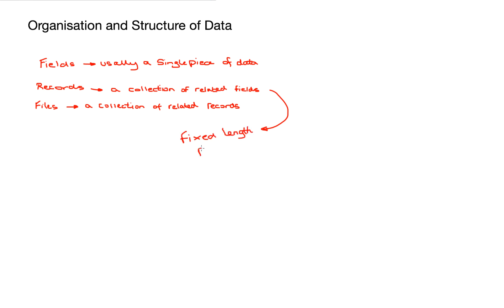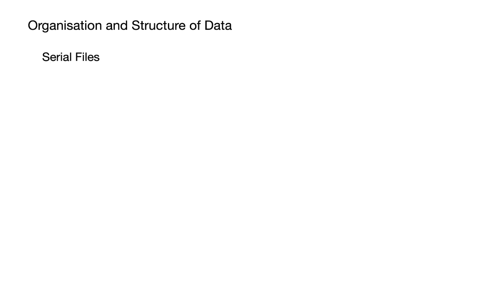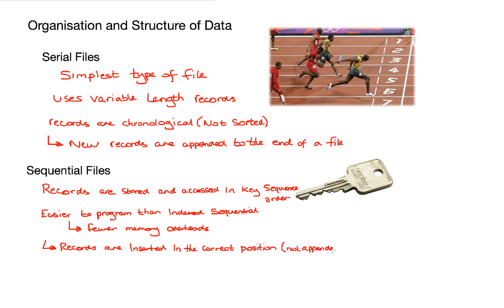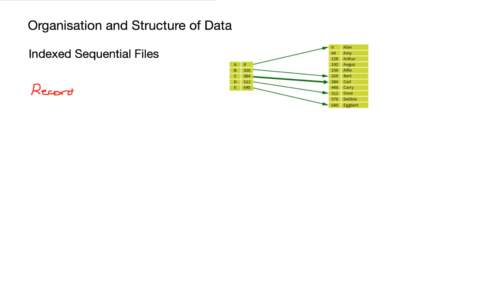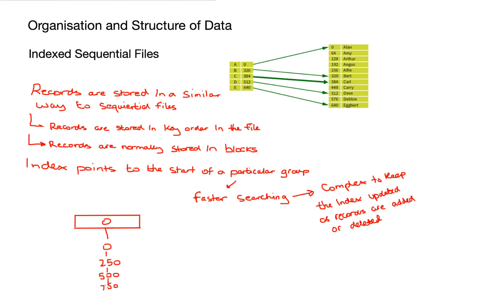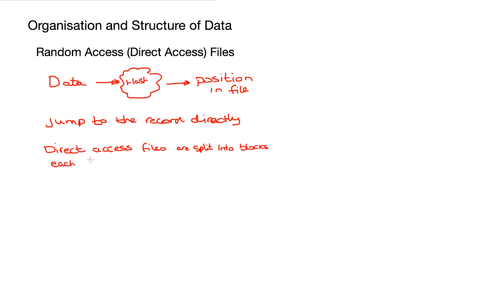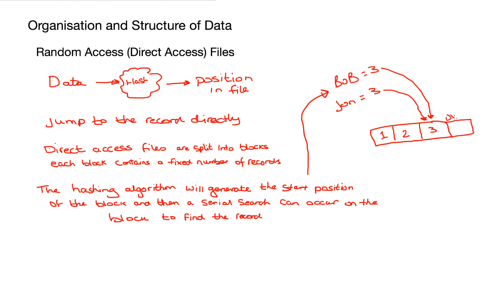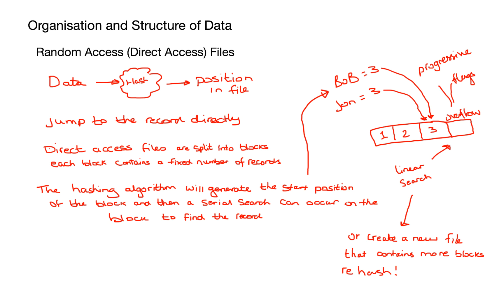Organisation and Structure of Data (File Handling)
This video aims to take students through file handling in Computer Science.